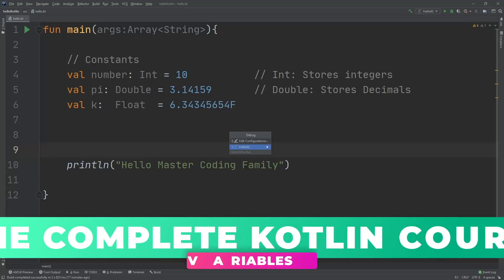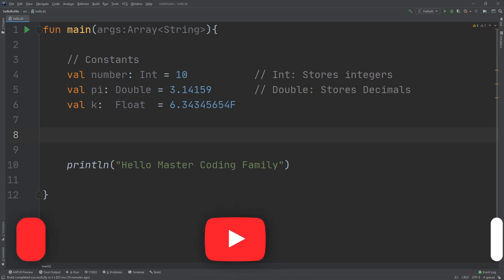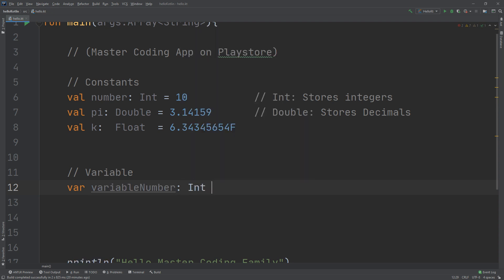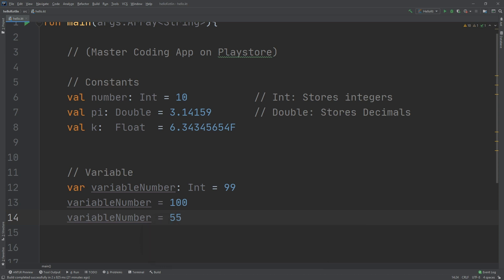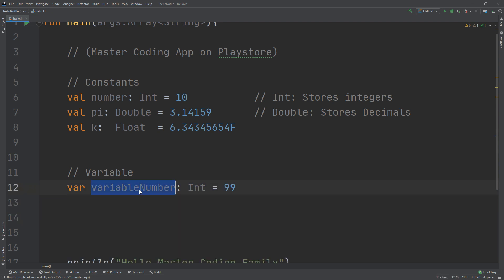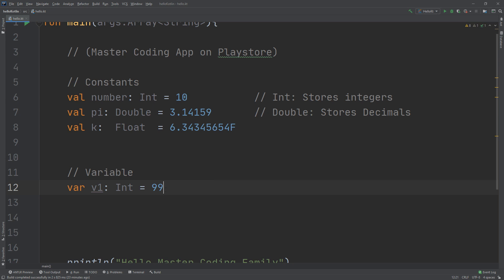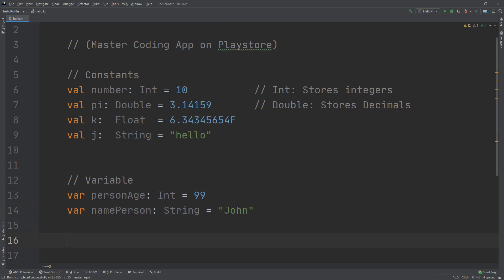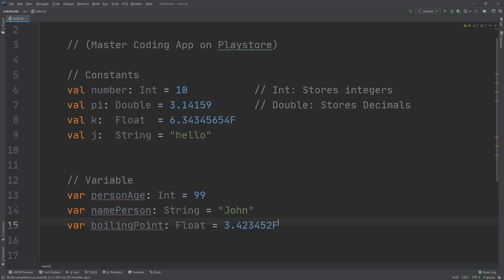The Complete Kotlin Course #4 - Variables in Kotlin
This video will learn you how to create variables in Kotlin and their usage. Kotlin is a general purpose, open source, statically typed “pragmatic” programming language. It is used for many things, including Android development.

TAGS
learn kotlin
kotlin
kotlin tutorial
kotlin course
kotlin programming
kotlin android
android kotlin